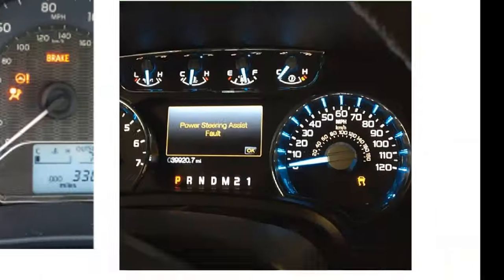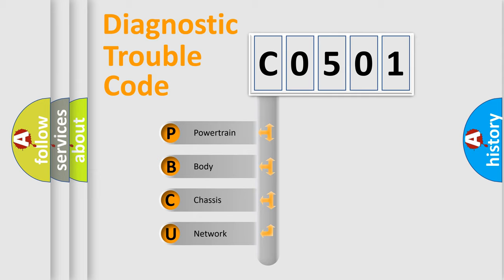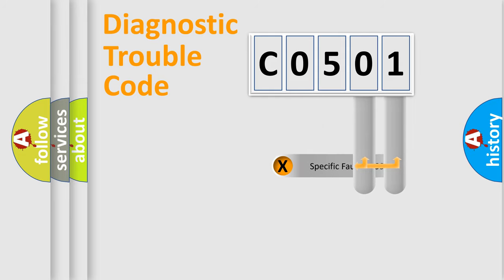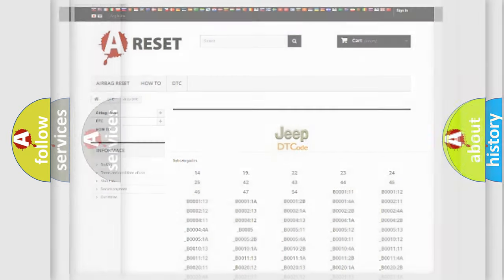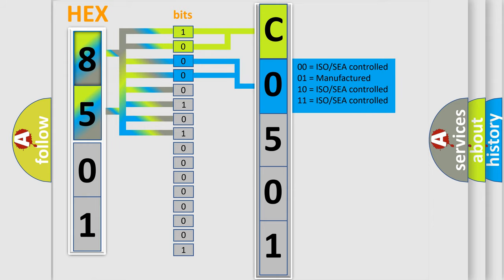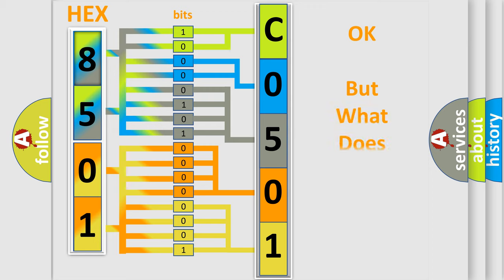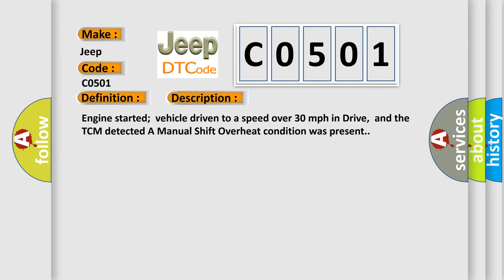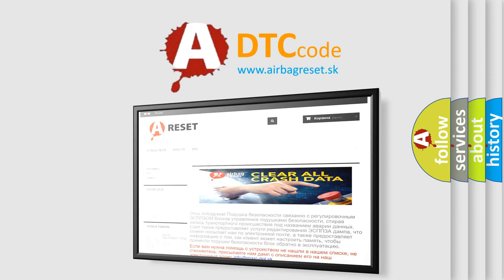DTC Jeep C0501 Short Explanation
Contents:
0:21 Basic DTC analysis according to OBD2 protocol standard.
1:48 Insight into programming
2:58 A diagnostically understandable description of the Diagnostic Trouble Code
3:05 Basic error definition

Make:
Jeep
Code:
C0501
Definition:
A or T Manual Shift Overheat Malfunction
Description:
Engine started;vehicle driven to a speed over 30 mph in Drive,and the TCM detected A Manual Shift Overheat condition was present.
Cause:
ATF fluid level too high (transmission may be overfilled)Engine Cooling System or engine cooling fan malfunctionExcessive drive time in low gear,or aggressive drive patternsTransmission oil cooler is clogged or restricted